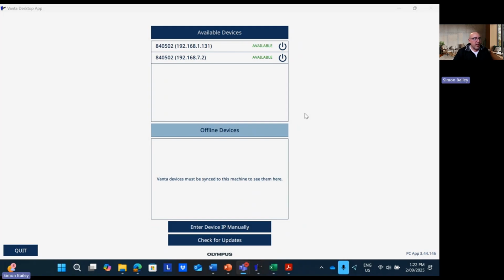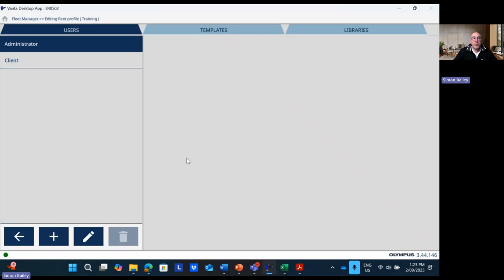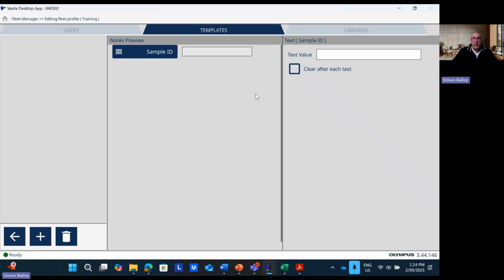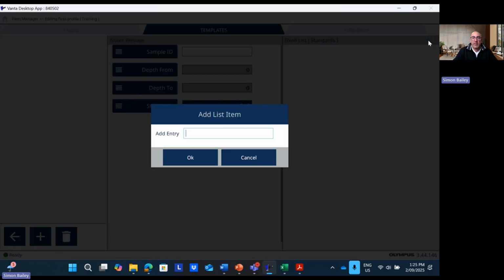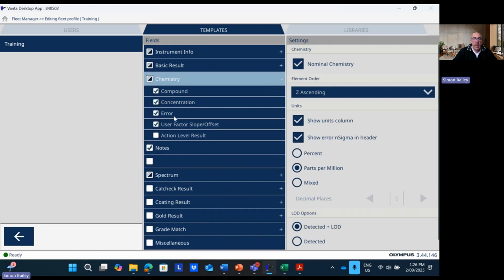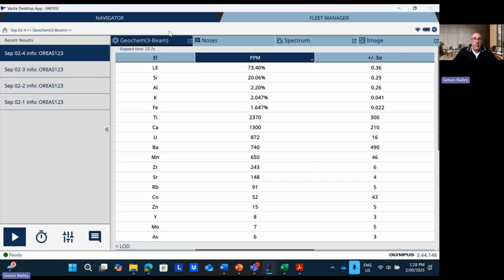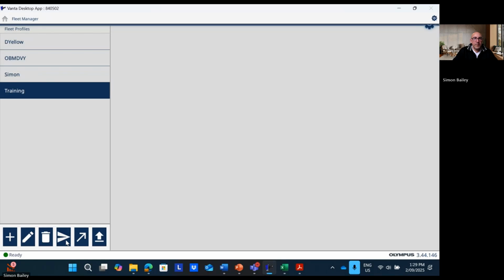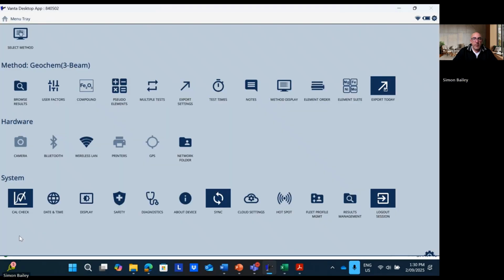Vanta Gen1 Fleet Manager - How to Create & Edit Notes and Export Templates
The first video we released regarding creating and editing Notes and Export templates in the Vanta Fleet Manager was for the second generation Vanta handheld XRFs (Vanta Max, Vanta Core, etc). This video shows the same content but for the first generation Vanta XRFs (VMR, VCR, etc). For more information on how to use Vanta (or any other leading brand of pXRF) or how to obtain any of the equipment discussed in this video, please go